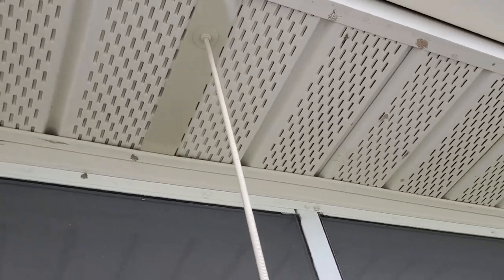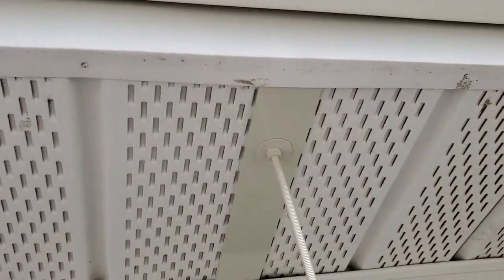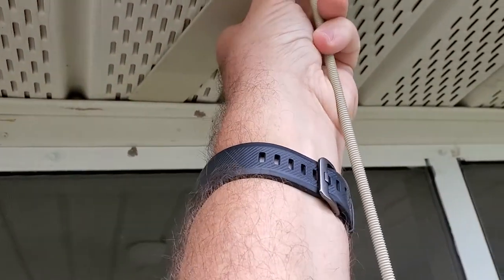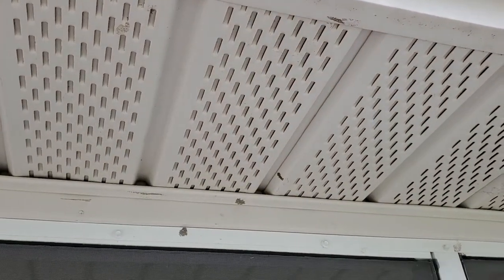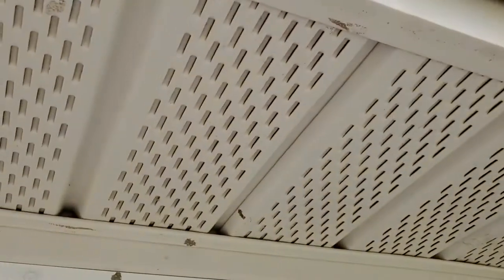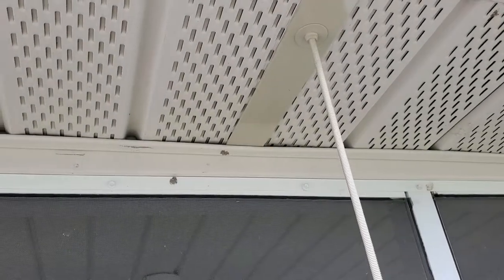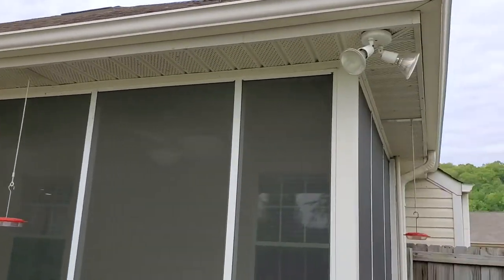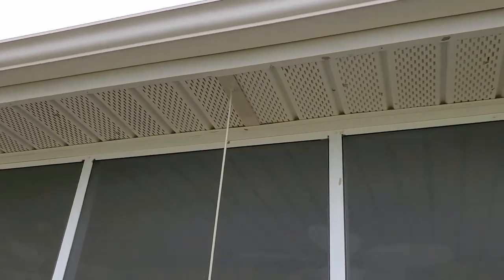Hummingbird bird feeder under sofit close up install